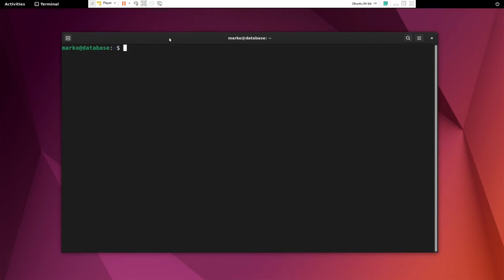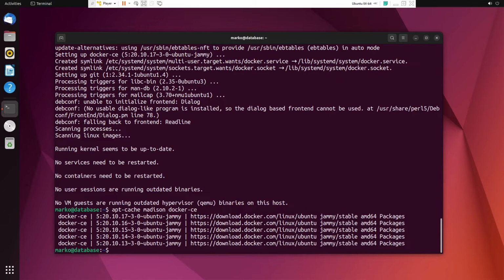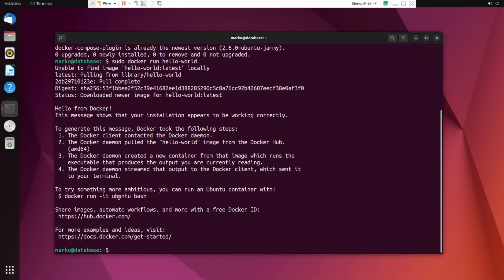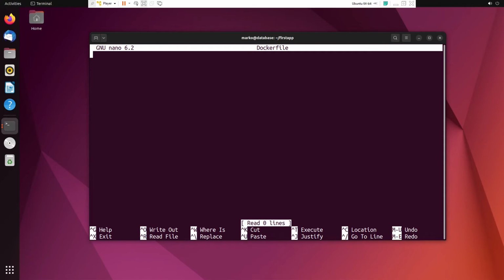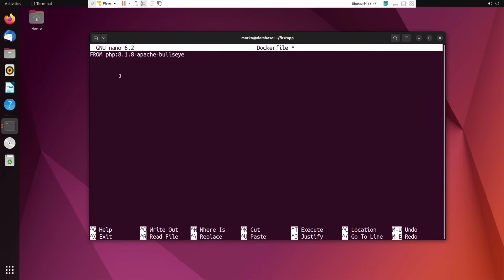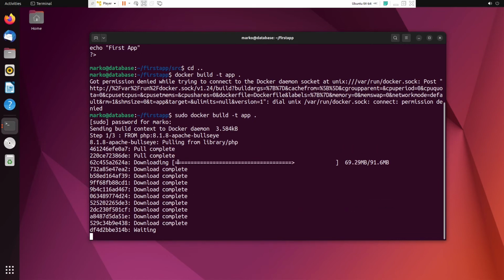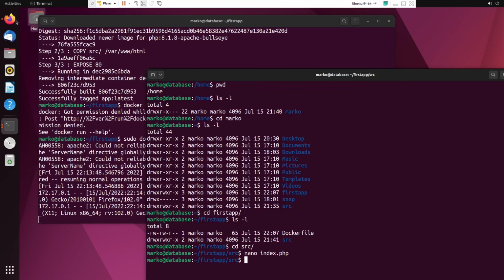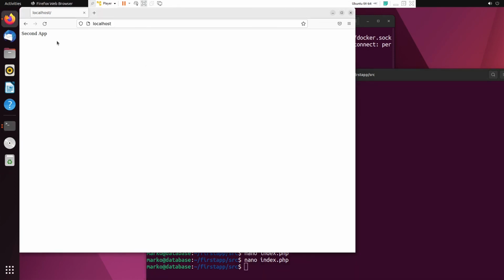Docker for Beginners - Learn Docker Step by Step - Part 1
Learn how to install Docker on Ubuntu, create Docker Image,  run Docker Image to create container and create a simple app that works in the container.

This is going to be beginner friendly tutorial series on how to use Docker.